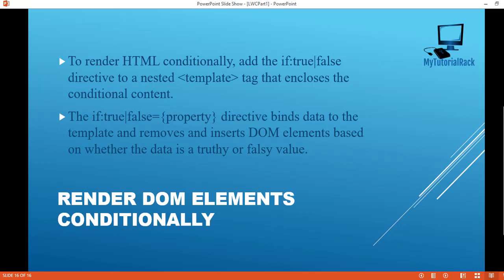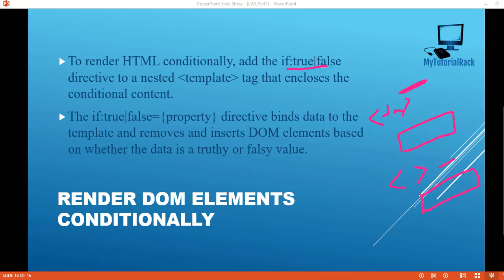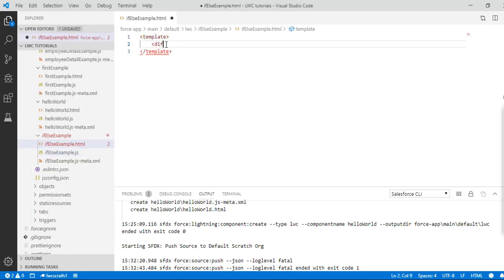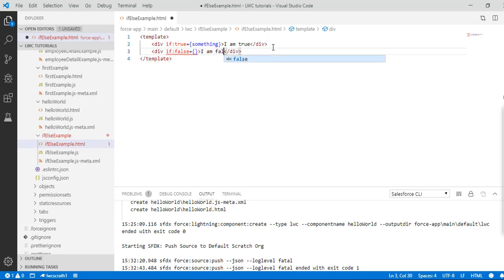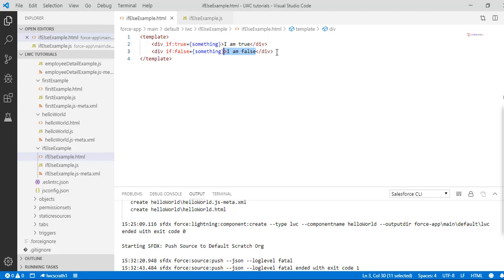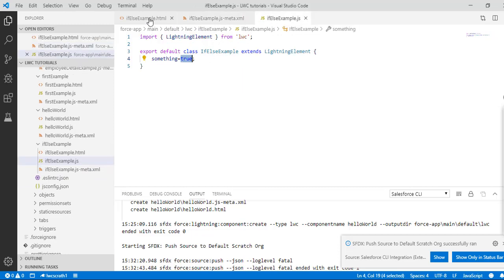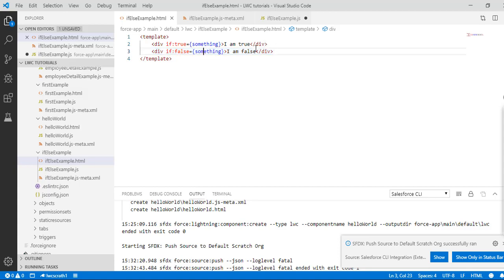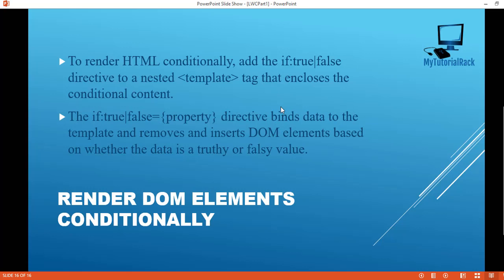Render DOM Elements Conditionally using if:true|false directive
In this course we will learn about the following topics:
What are Lightning Web Components?
Benefits of Lightning Web Components
Comparison of Aura components and Lightning web components
Setting up Devhub and scratch org and Importance of it